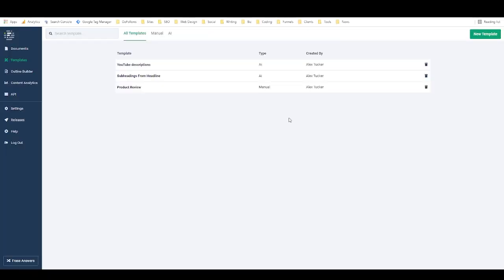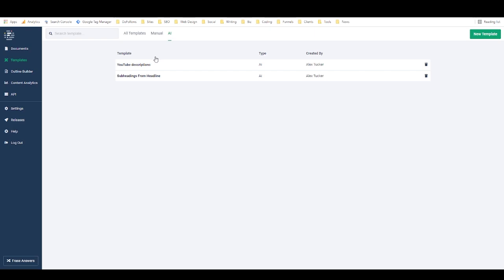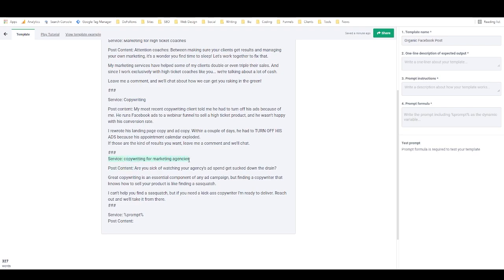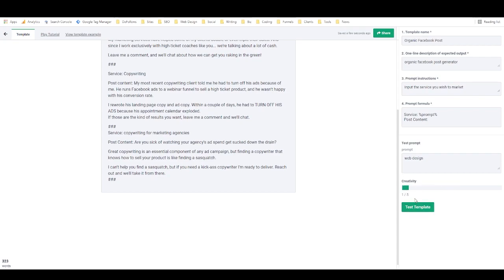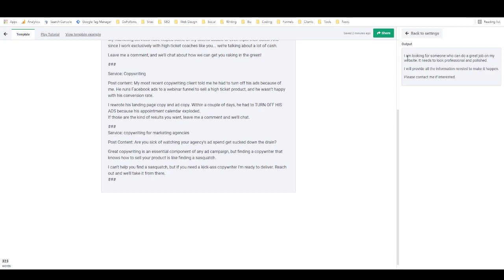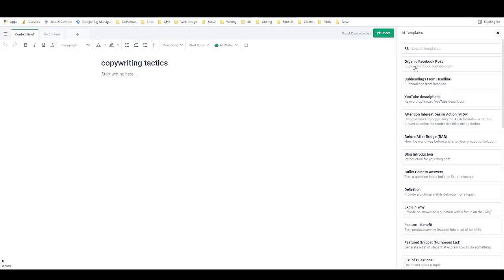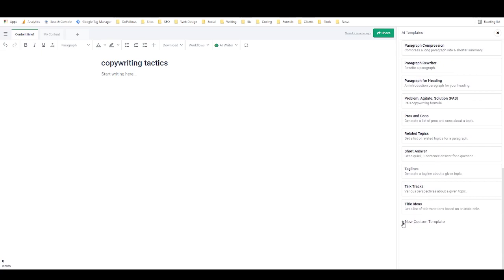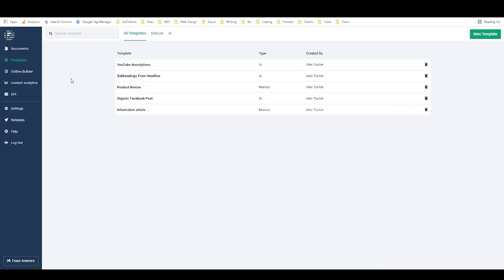How to Create Custom Templates in Frase (AI Frameworks)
If you're looking for an easy way to create custom templates in Frase, check out this video!

In this video, I reveal exactly how to create and use Frase custom templates. You'll learn how to choose what you want to include in your template, how to add your own customizations, and more about Frase.io.

Custom templates are frameworks that you create. These enable you to "train" Frase's AI writing assistant to write in a voice more closely resembling your own!

Frase custom templates can be used to generate any kind of short copy such as ads, social media posts, blog introductions or conclusions, testimonials, and more.